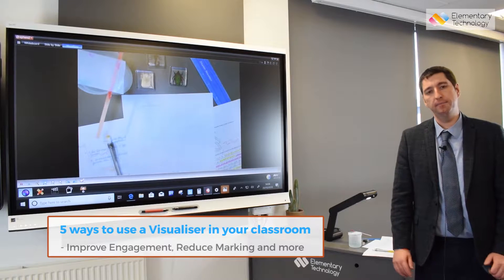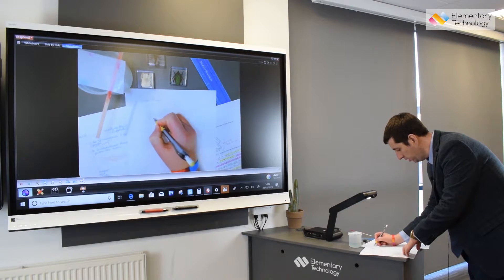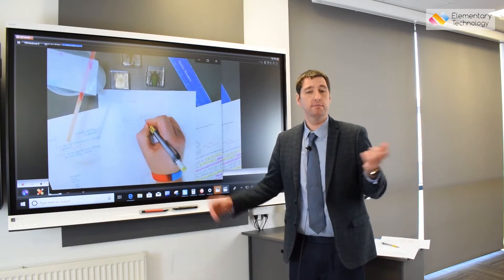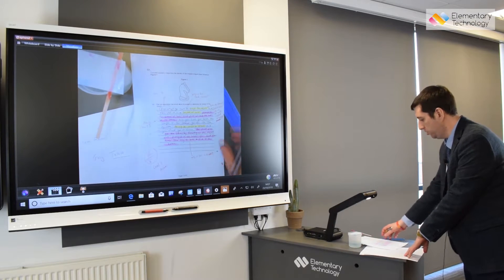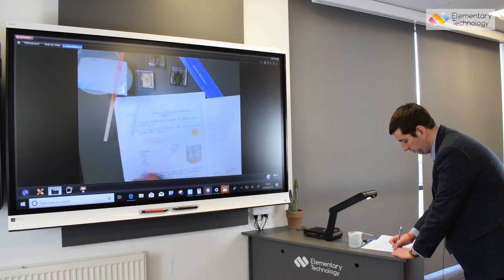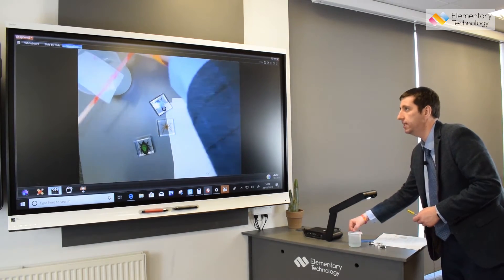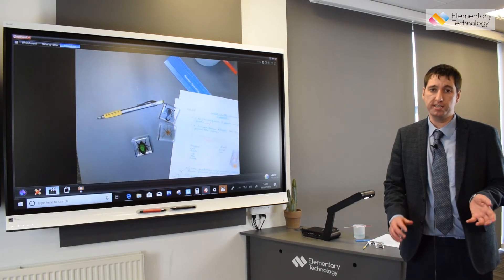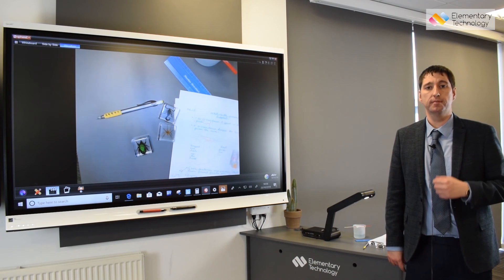5 Ways to use a Visualiser in your classroom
Visualisers are an essential tool in today's classrooms. From supporting curriculum-led learning to improving engagement among pupils, visualisers are embedded as a daily teaching tool in thousands of schools across the UK.

In our latest blog series, Gary Talbot, Assistant Head of Science at Darwen Vale School, outlines five key ways to use a visualiser in the classroom.

a specialist website managed by Elementary Technology, a leading technology reseller for education.